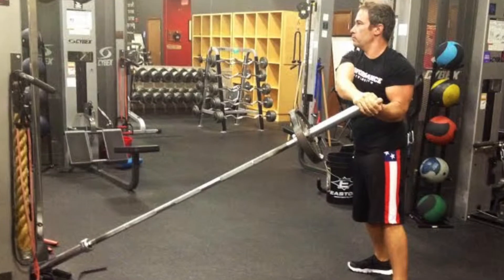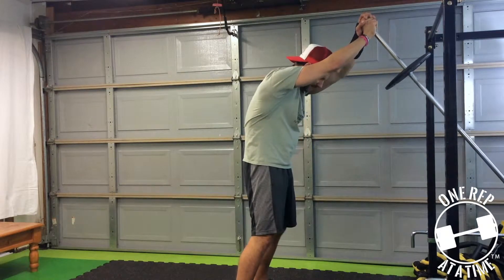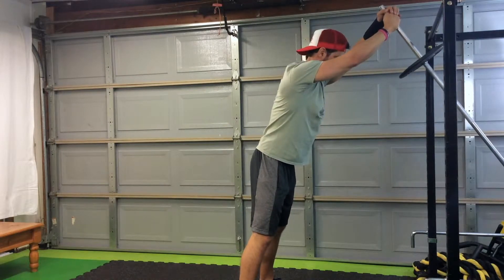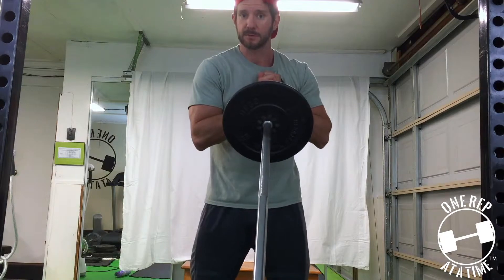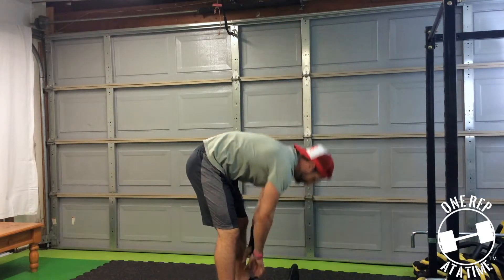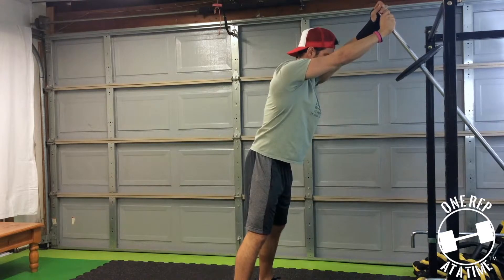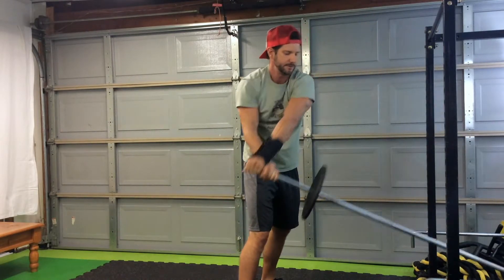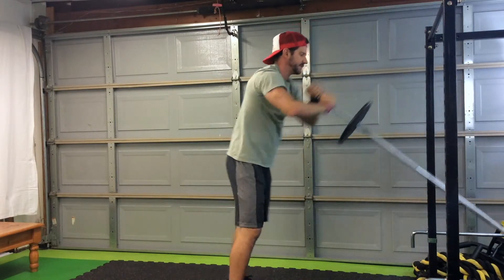Exercise Tutorial: Landmine Rotation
Hi Family! Here is our tutorial for a great core and metabolic conditioner - the landmine rotation.

FREE 52 Page Ebook Outlining How to Go About Your Transformation Process One Day At a Time

PRIVATE 1-on-1 Training - San Diego Ca (San Jose CA coming soon!)
CUSTOM Workout, Mobility, and Corrective Exercise Routines (complete with write-up, video tutorials, workout log)
ONLINE Training (weekly Skype/FaceTime/phone check-ins)
NUTRITION Programming & Ebooks
SKYPE Health & Wellness Consultations
Speaking SEMINAR Series at Your Work

All of our platforms are geared towards blending all things fitness with the unique challenges faced by those in Recovery from some sort of addiction. While it is not necessary to be in Recovery to gain insight from all of our platforms and unparalleled, no-nonsense information, it is through a Recovery mindset with which we view the process of getting and staying fit and healthy.

Our founder has over a decade worth of experience personally, professionally, and academically with fitness and health – he holds a Bachelor’s Degree in Kinesiology – Exercise Science. He’s been featured in Men’s Health Magazine, The Huffington Post, San Diego Union Tribune, Work-It Health, The Recovery Channel, and more.